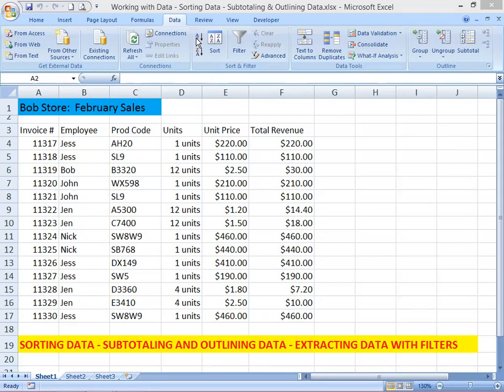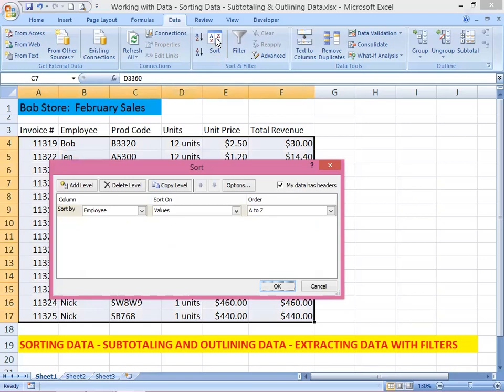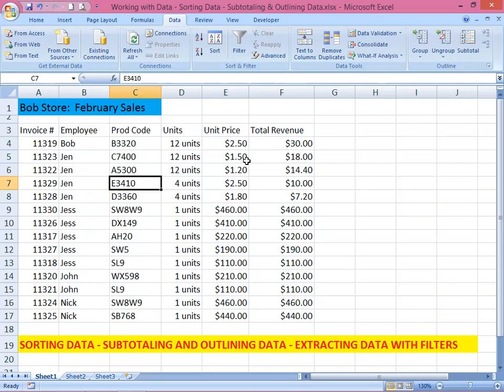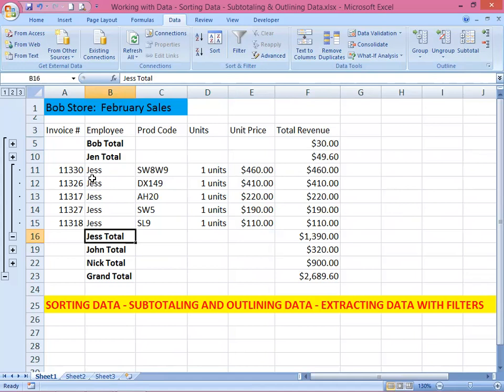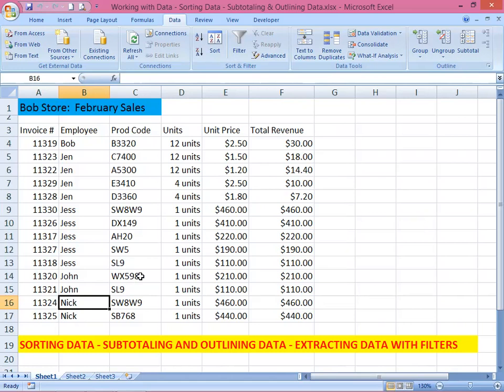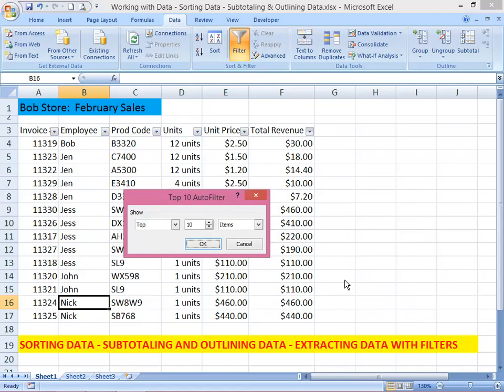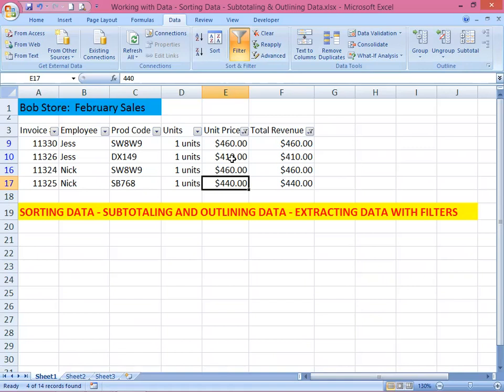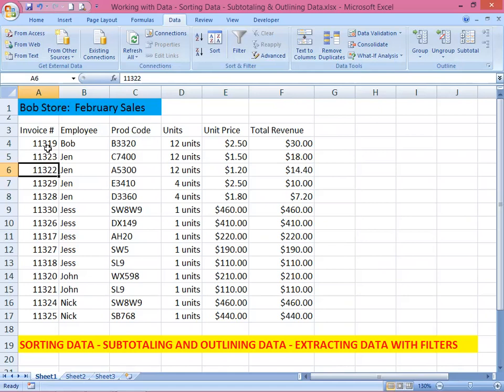Working with Data: Sorting Data, Subtotaling, Outlining Data and Extracting Data with Filters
Continuation of the lesson entitled Working with Data with topics Sorting Data, Subtotaling, Outlining Data and Extracting Data with Filters for intermediate users.